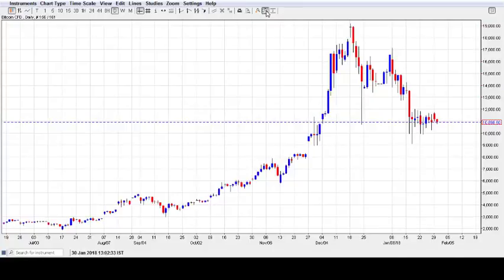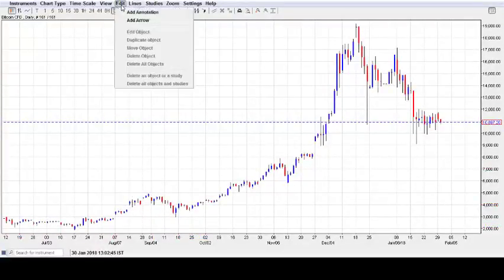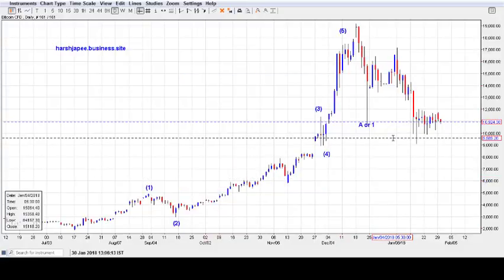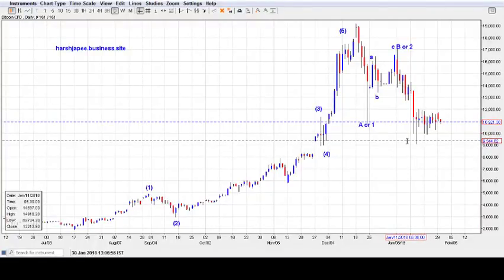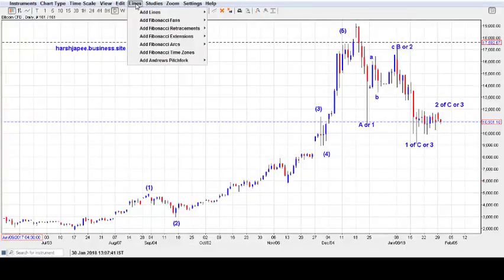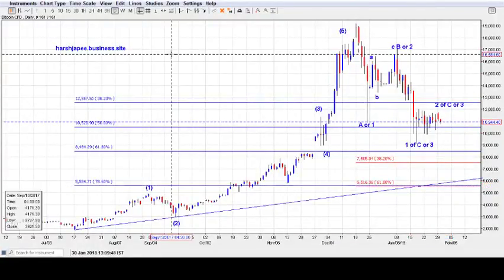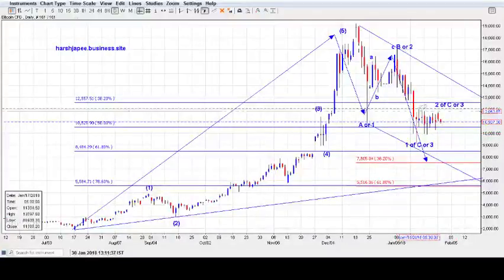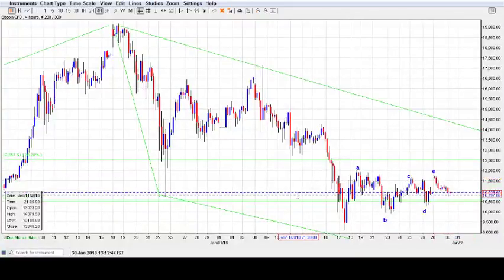Bitcoin Wave Counts - 30/01/2018: 0230 AM EST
Live Sessions:
1. UK Live 0230 AM EST to 0300 AM EST
2. NY Live 0800 AM EST to 0830 AM EST